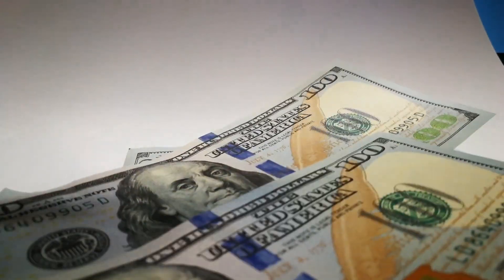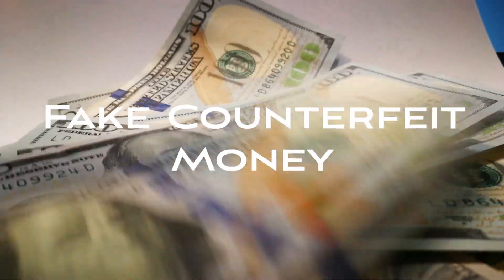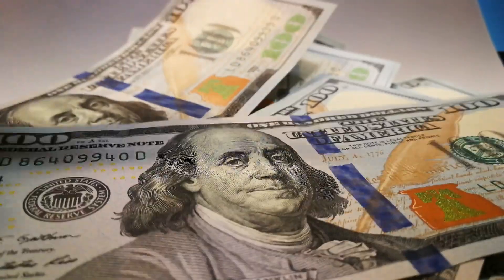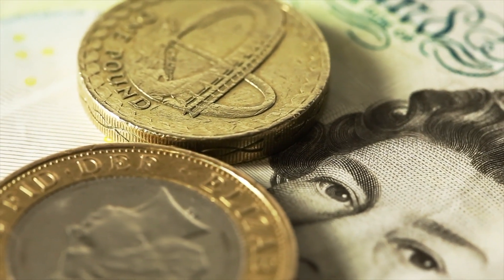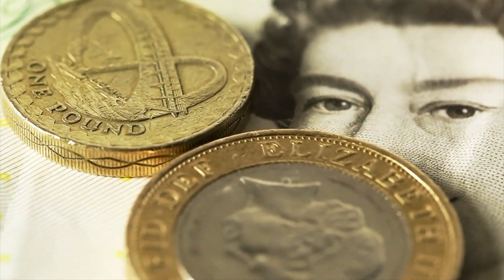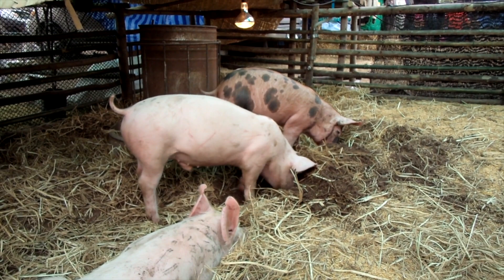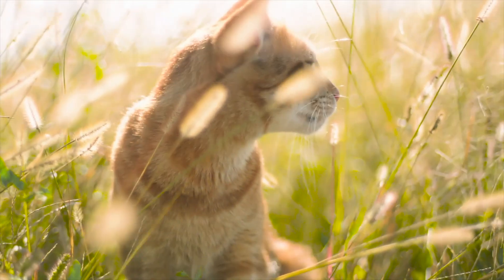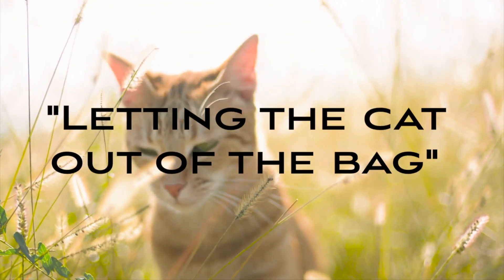The Fake Counterfeit Money Scam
You've probably heard of counterfeit money; an imitation of the real thing. What if you think it's fake, but it's actually real. In this scam, you could lose a lot of money and get into a lot of trouble.

•Hong Kong Timelapse: by Videvo (videvo.net)